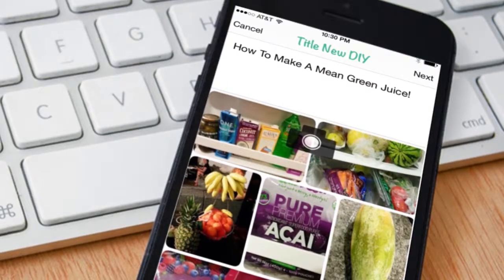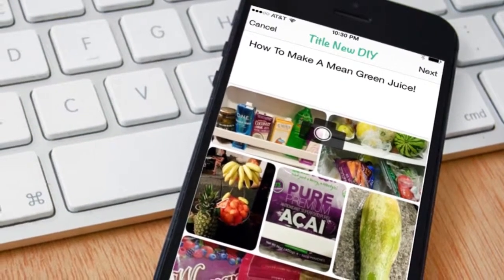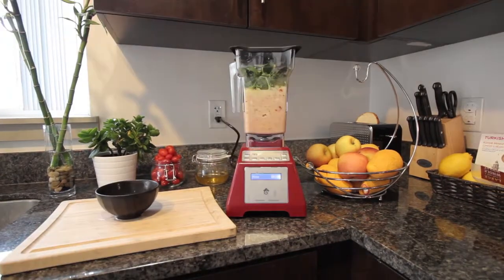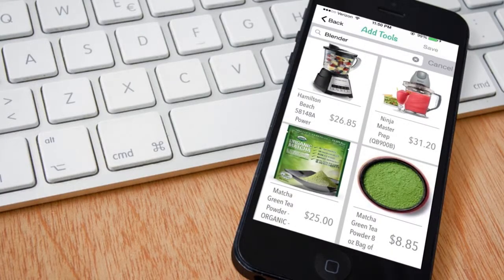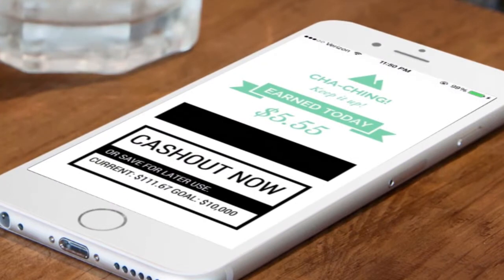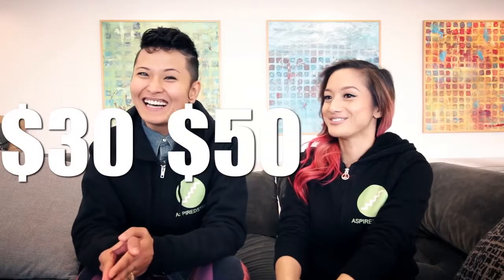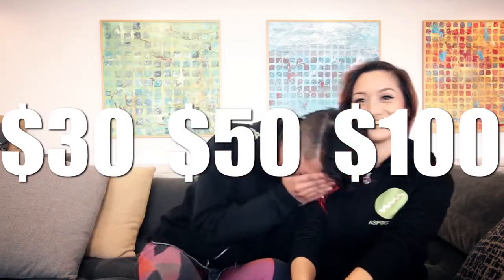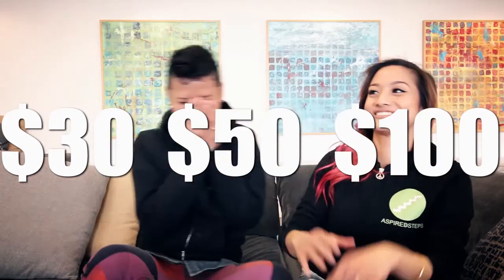Back AspiredSteps Kickstarter Project Now HD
BACK OUR PROJECT ON KICKSTARTER.

What is AspiredSteps?
AspiredSteps is the coolest app to let DIYers earn money by sharing any step-by-step idea.
Our mission is to better lives, one step at time.  And to do this, we must empower you to DO-IT-YOURSELF with the one thing you can't live without - your mobile phone.

 WATCH DEMO NOW.

Everyone wants to learn something new.  Whether it's how to make an iPhone app, or how to start a business, we all crave creativity and execution.

Wouldn't it be great if you had a tool so simple and accessible, that you can start a business anywhere?  Imagine building something from scratch that suddenly gains a huge fan base and your fans start purchasing goods from your profile. Now you can build a DIY business without spending a dime.

And most of all, you can collaborate with a community of makers & DIY enthusiasts, who love to innovate and build new things like:
aquaponics or terrariums or holistic remedies to cure ailments
boiling perfect hardboiled eggs to spaghetti squash
SEO, ASO to even scaling your startup
trek Kilimanjaro to speed reading
... the examples are endless